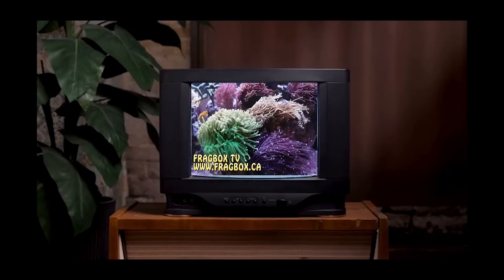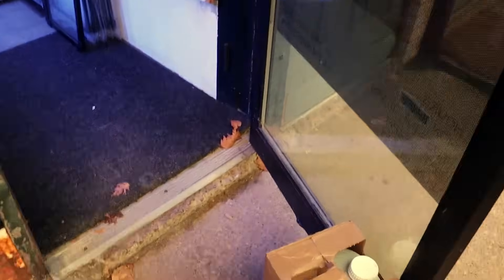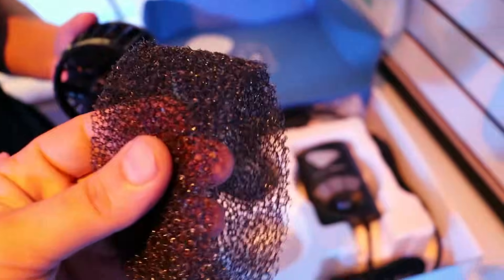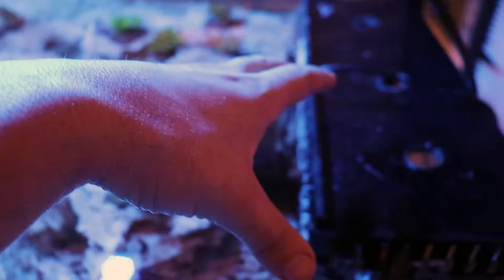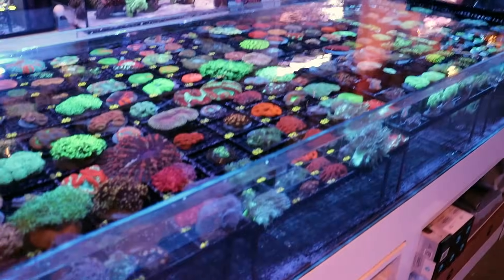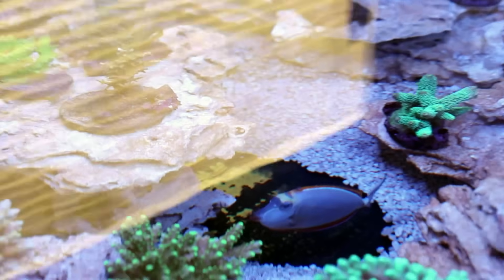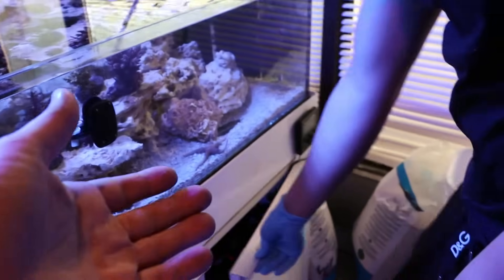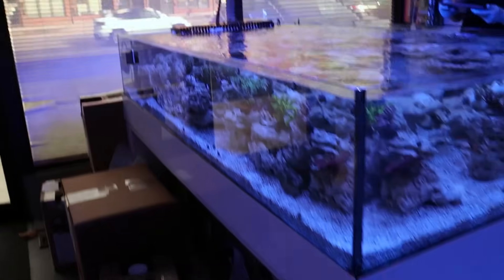Ecotech Mp40 UNBXOXING & SET UP!